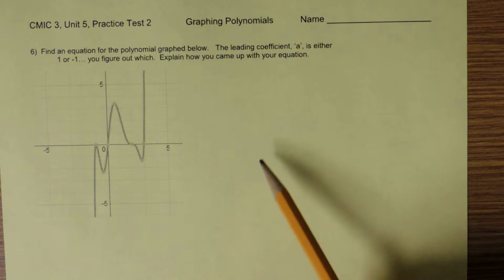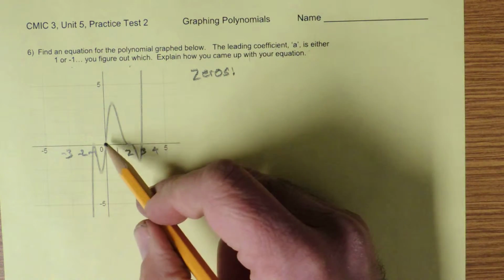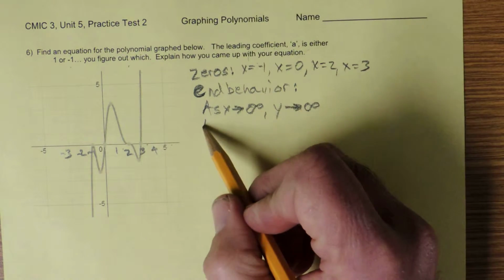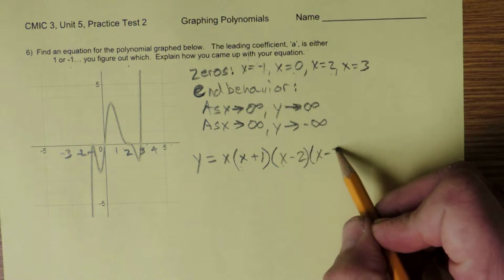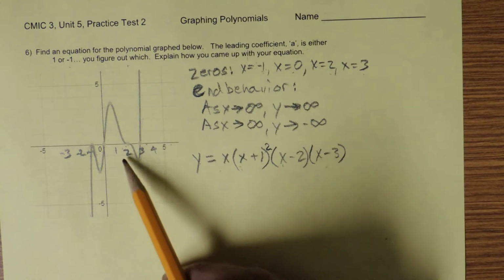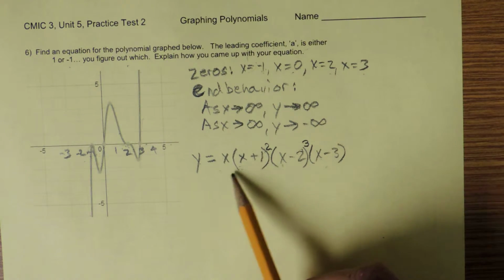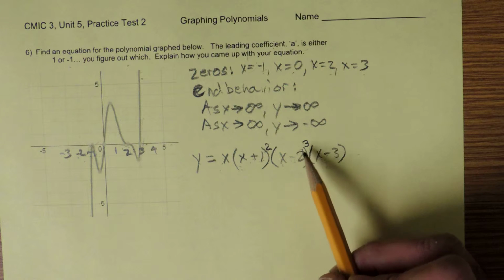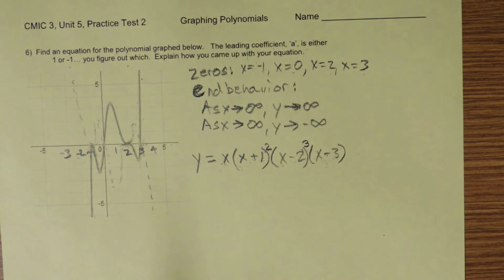cmic 3 unit 5 practice test 2 question 6